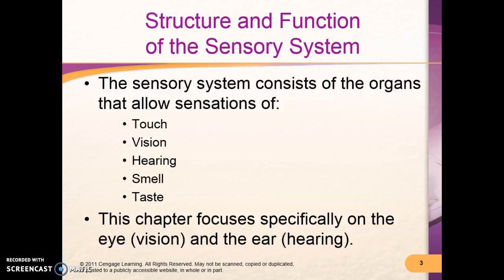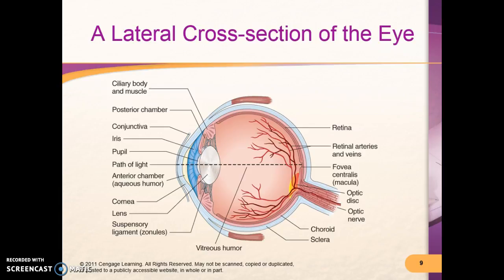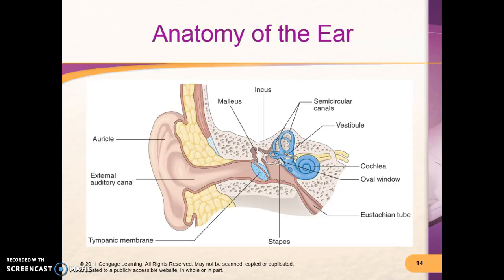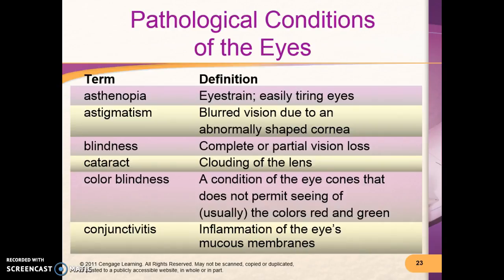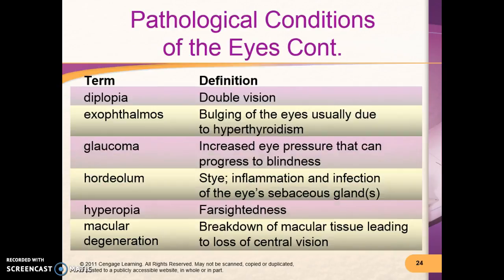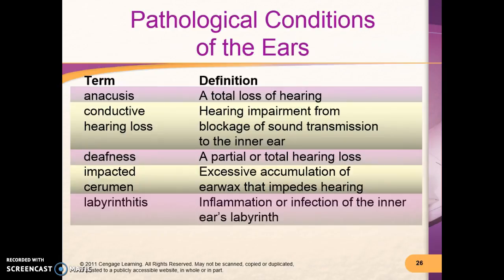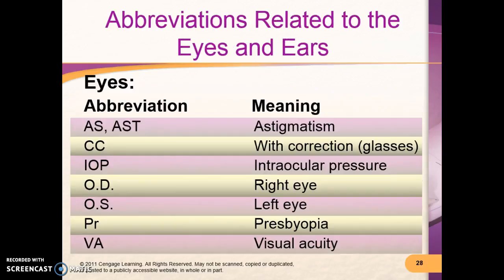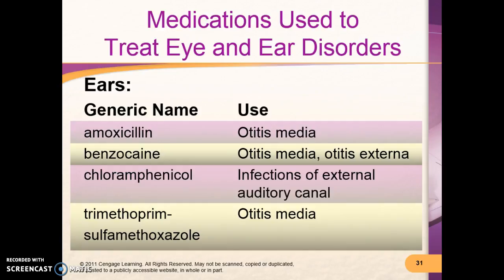Medical Language I - Week Four Presentation